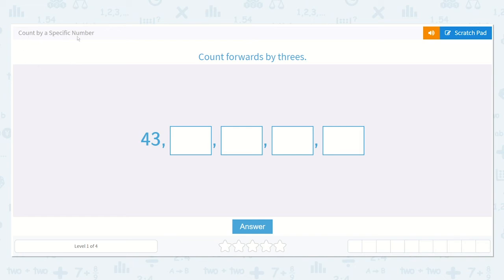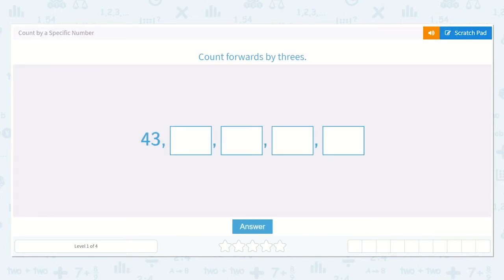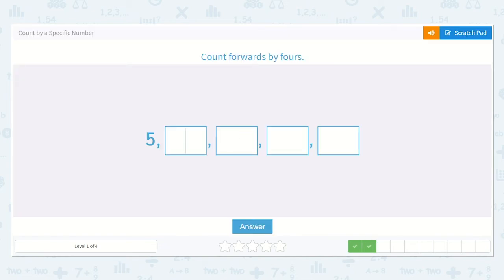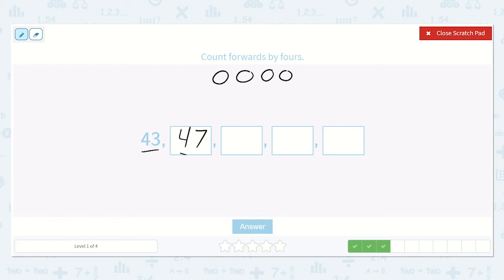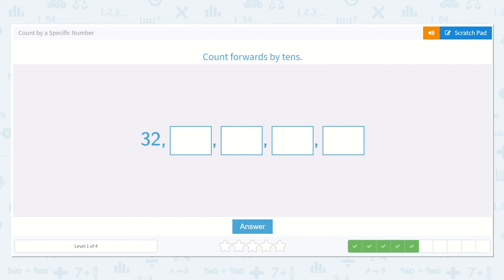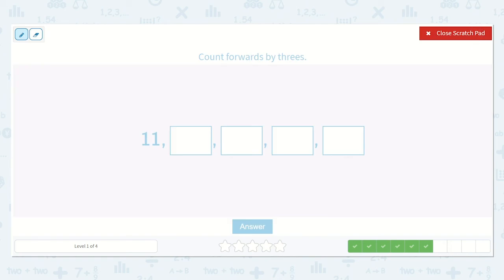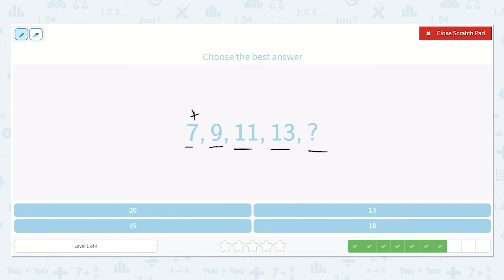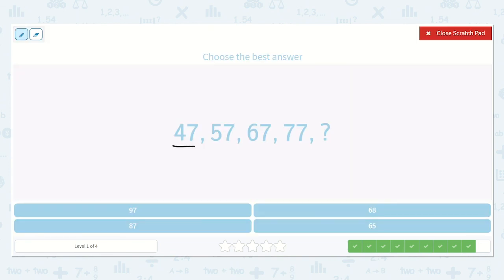2.46 Count by a Specific Number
Count by a Specific Number
Practice skip counting forward and backward from a specific number to complete the sequence.